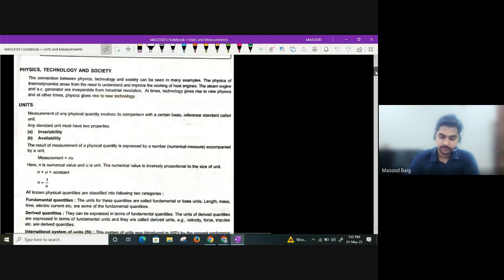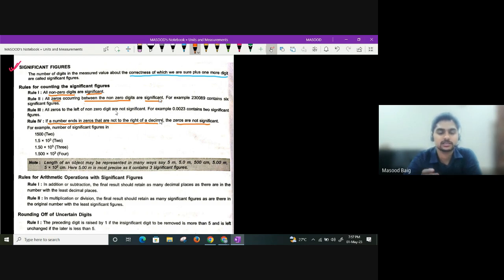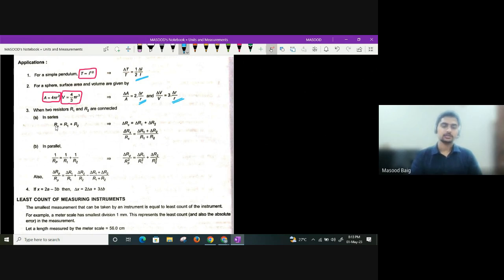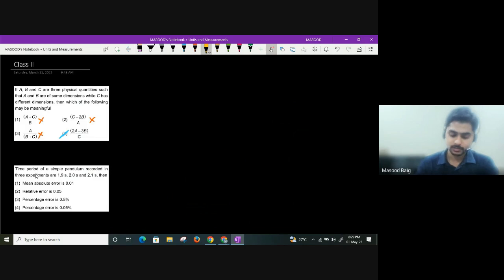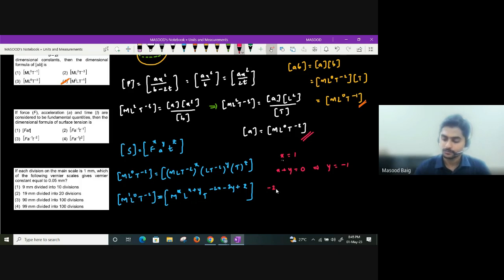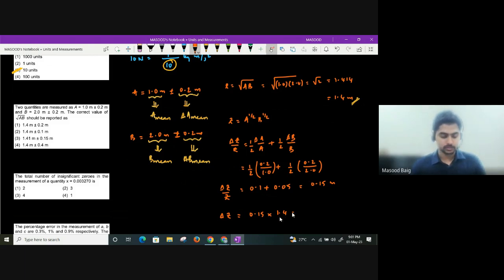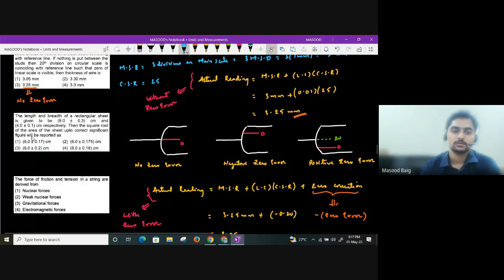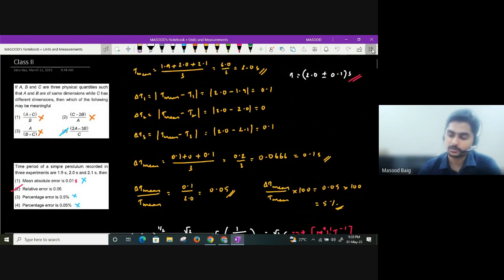Compelling Course - Units and Measurements I